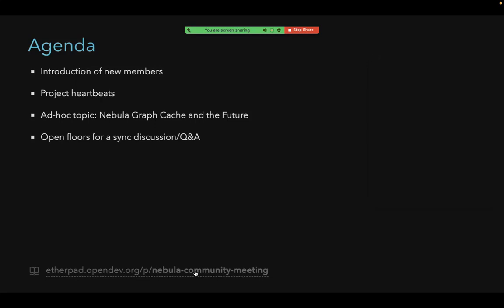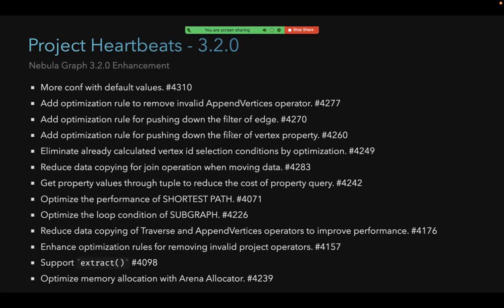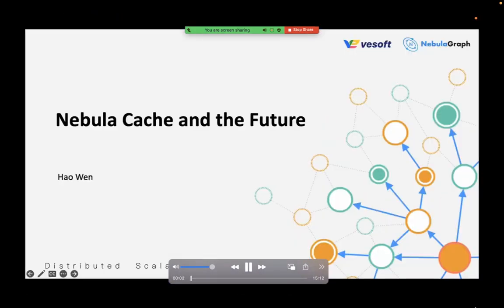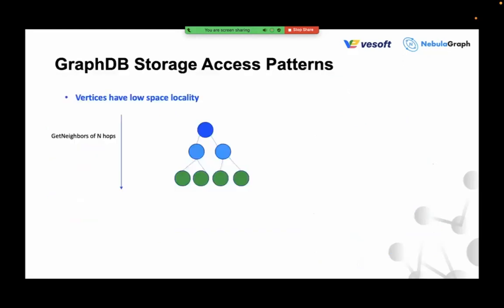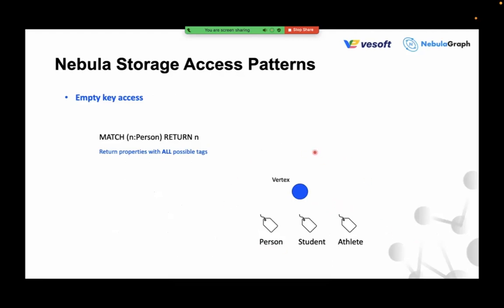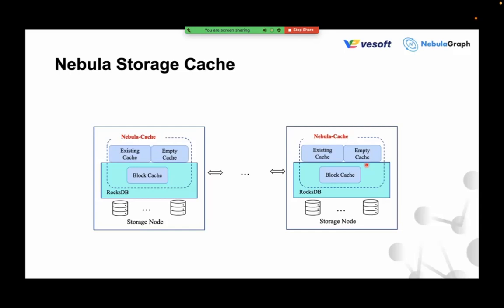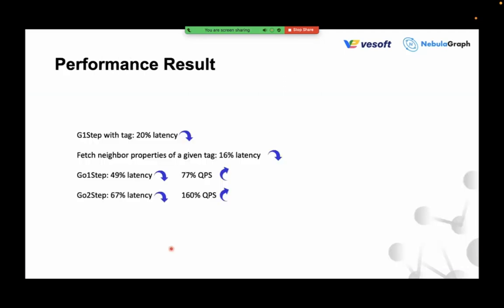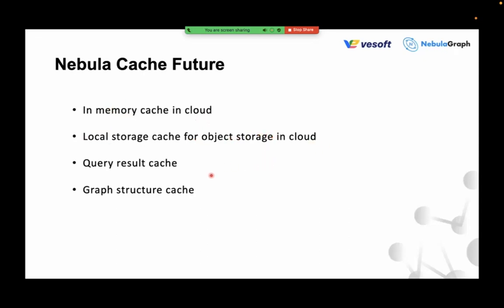NebulaGraph community meeting [2022-July] (NebulaGraph Cache Introduced)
This time the ad-hoc topic is about NebulaGraph Cache design for now and future by Wen Hao, our contributor in Storage.